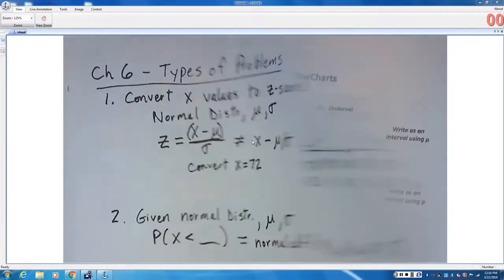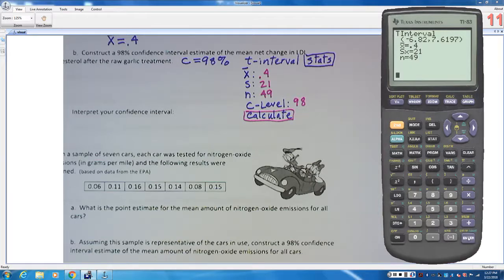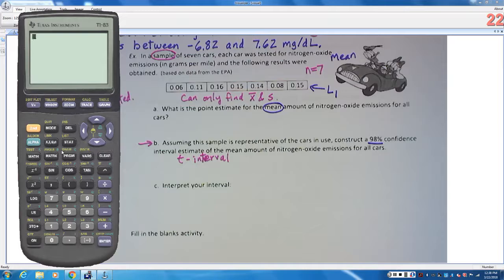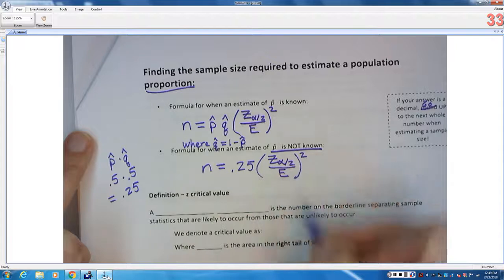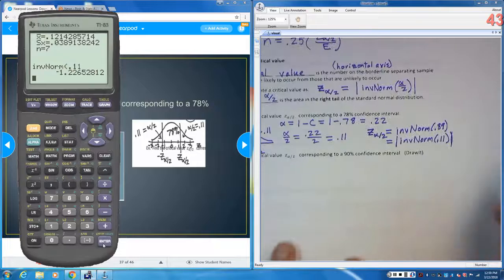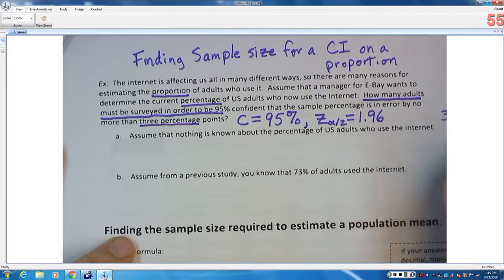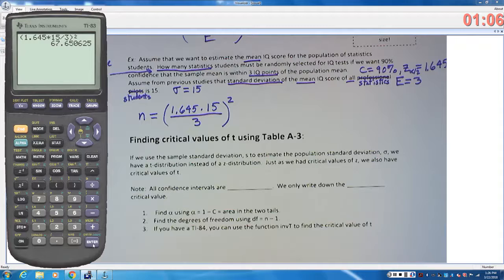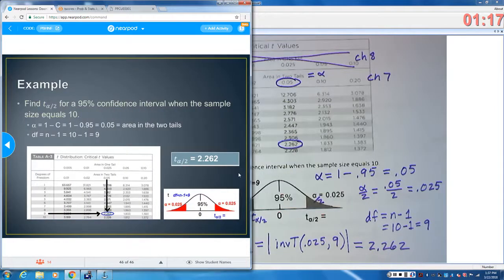Thu, Mar 22, 12 15 PM Ch 7 Continued Critical Values